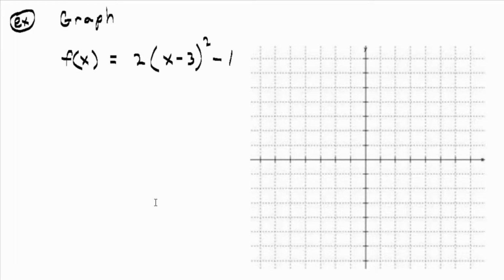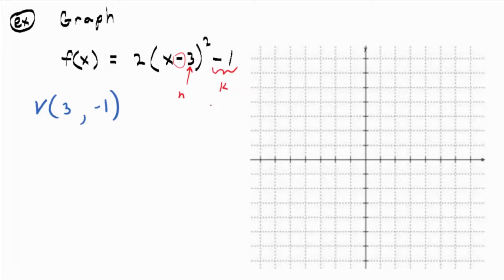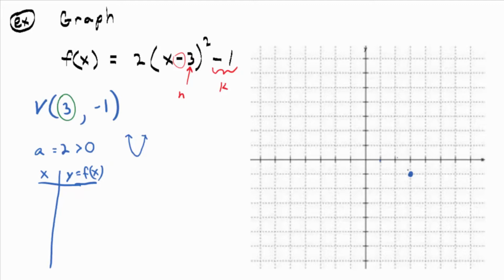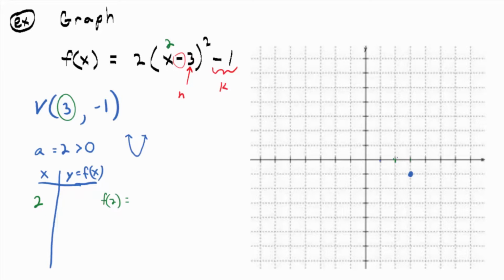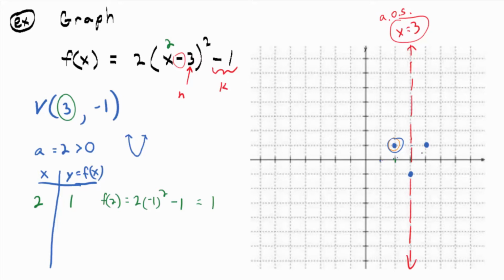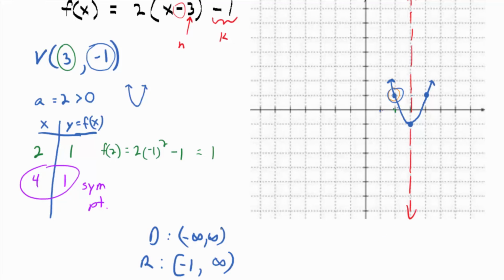Video 8.6.5: Graphing a More Complicated Quadratic Function